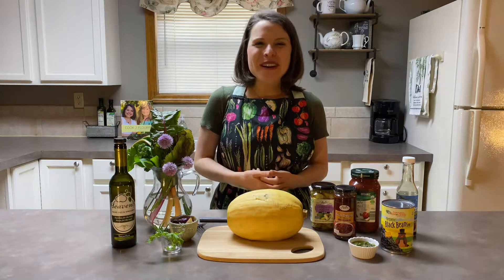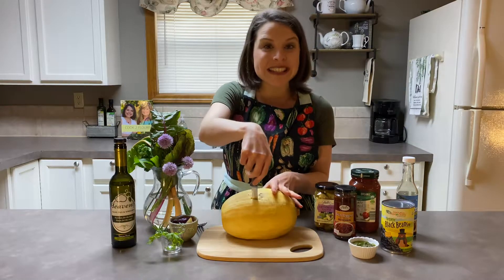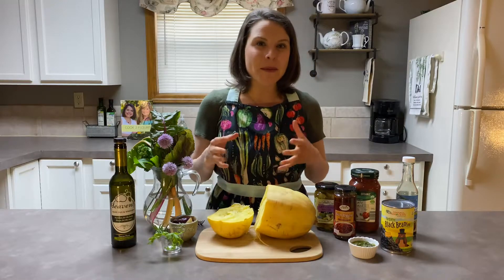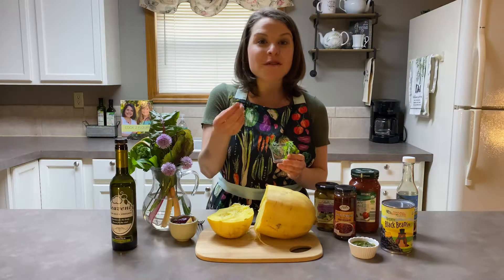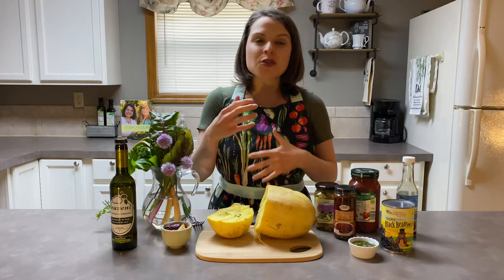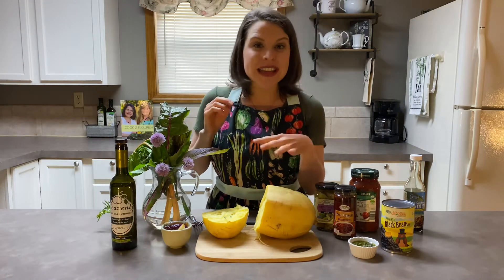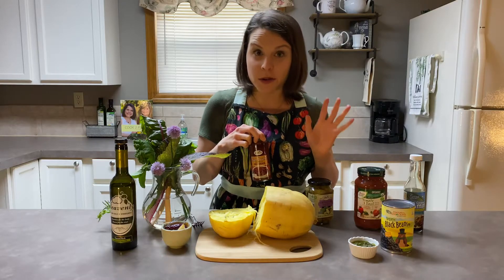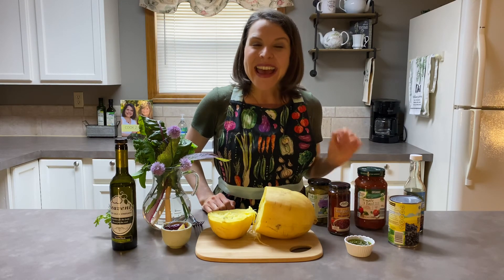Spaghetti Squash: A Handful of Recipe Ideas